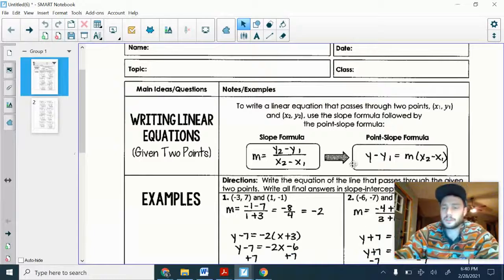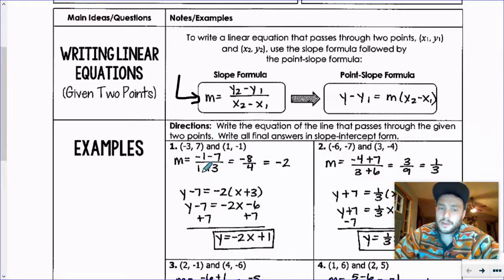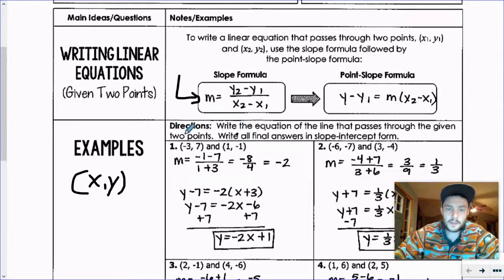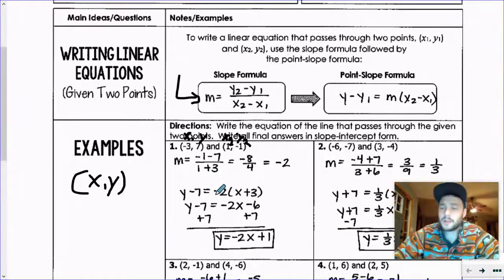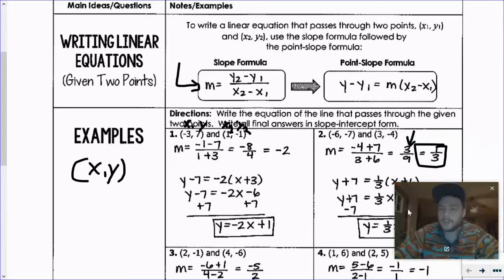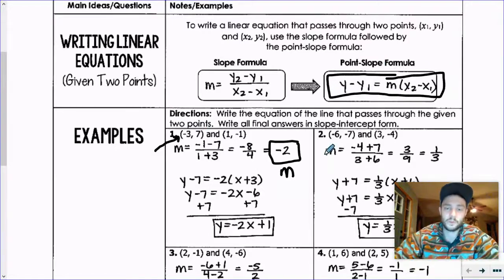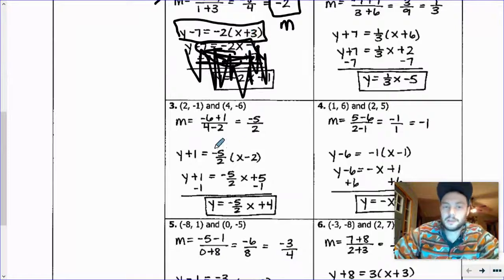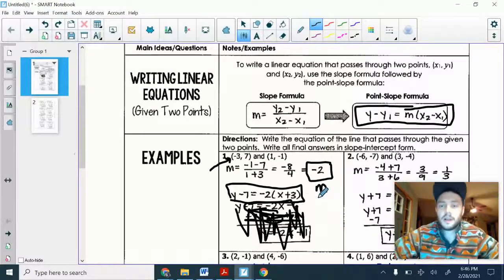Notes on Two Points